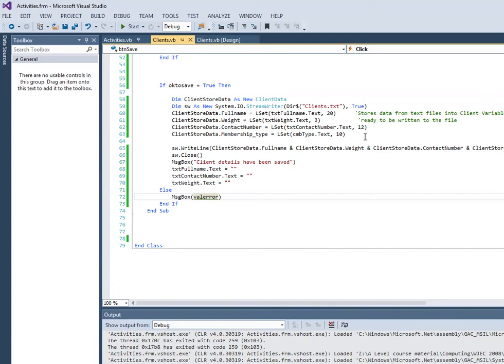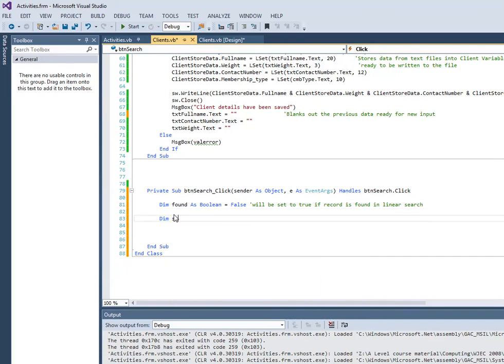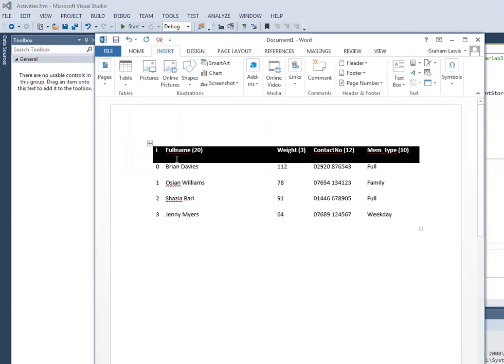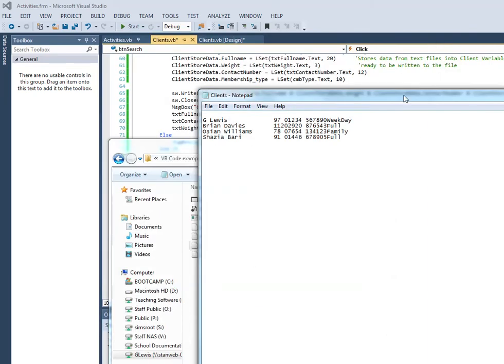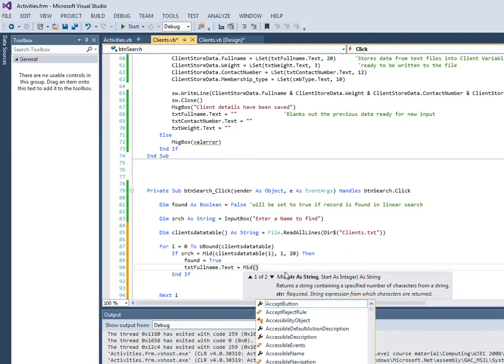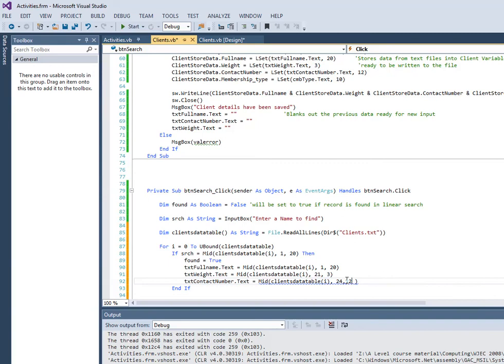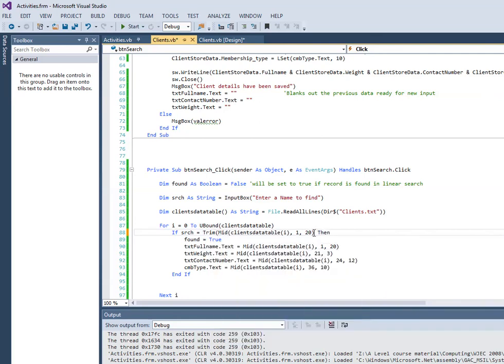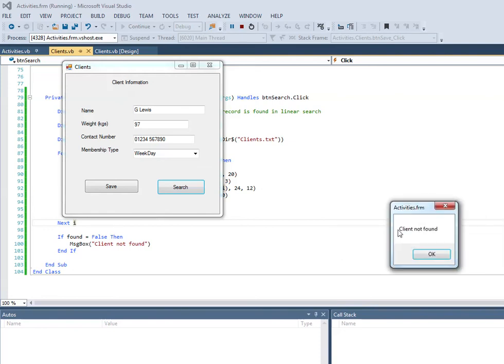9 Search for a Record